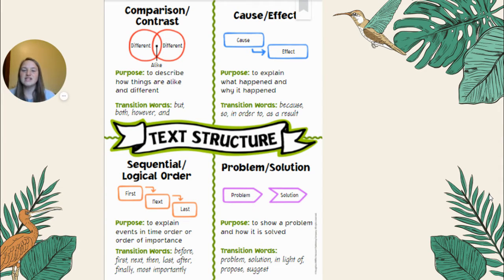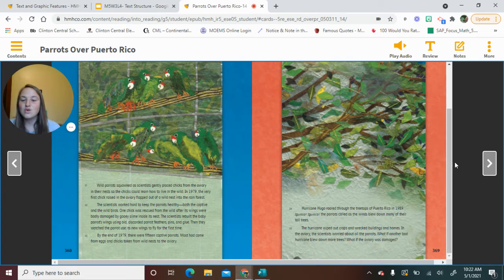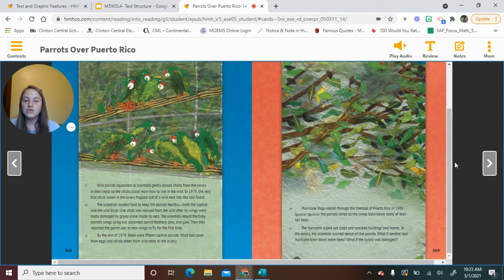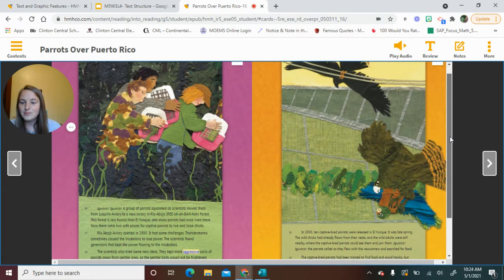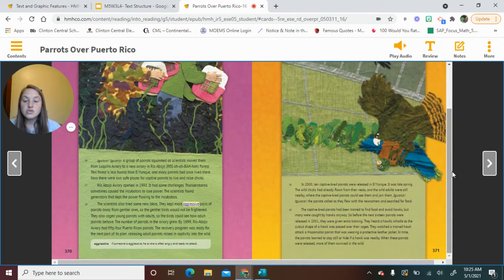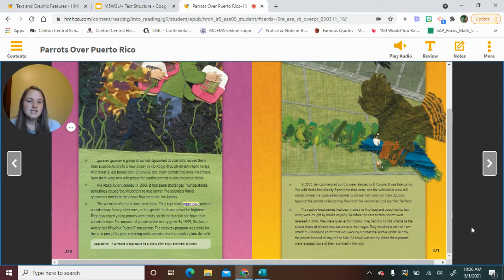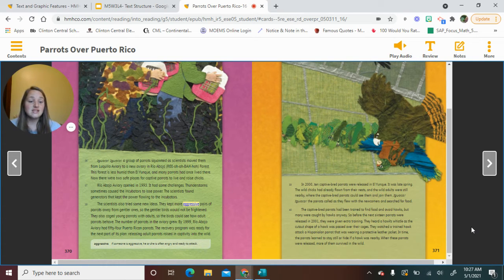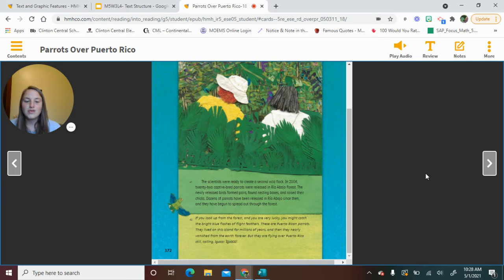M5W3L4 Text Structure